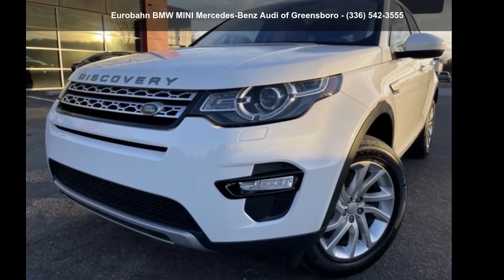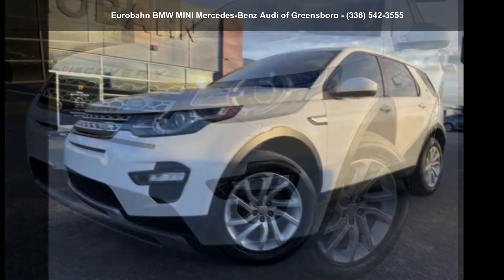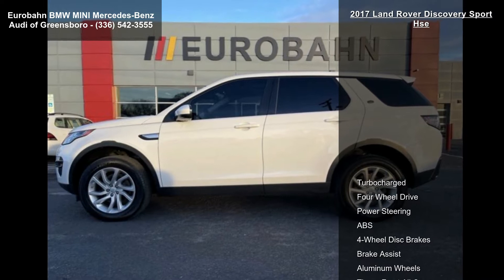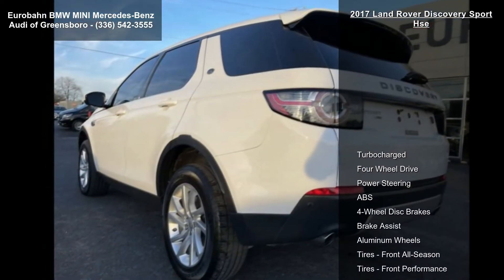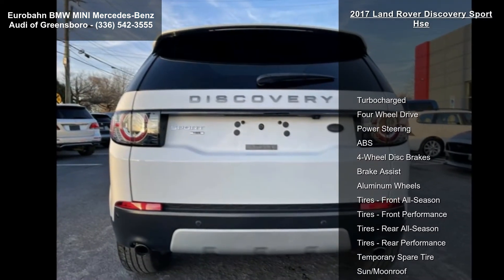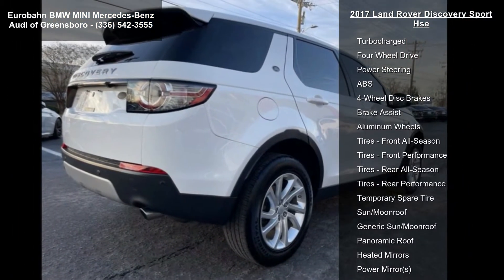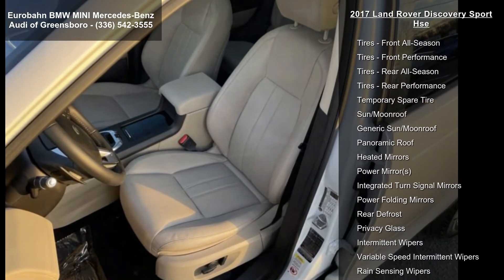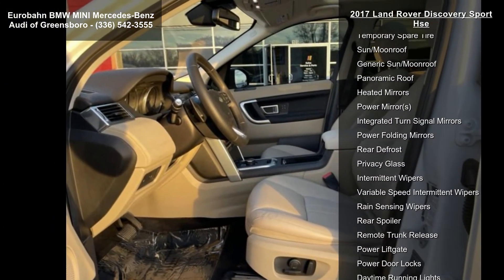2017 Land Rover Discovery Sport HSE - Eurobahn BMW-MINI M...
2017 Land Rover Discovery Sport HSE For sale in Greensboro, NC 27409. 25 Highway MPG and 20 City MPG!  This Land Rover Discovery Sport has a strong Intercooled Turbo Premium Unleaded I-4 2.0 L/122 engine powering this Automatic transmission.

 Window Grid Diversity Antenna, Wheels: 18" 5 Split Spoke Sparkle Silver -inc: Style 511, Valet Function, Trunk/Hatch Auto-Latch, Trip computer, Transmission: 9-Speed Automatic w/Paddle Shifters, Transmission w/Driver Selectable Mode, Tires: 18", Tire Specific Low Tire Pressure Warning, Terrain Response Electronic Stability Control (ESC) And Roll Stability Control (RSC).